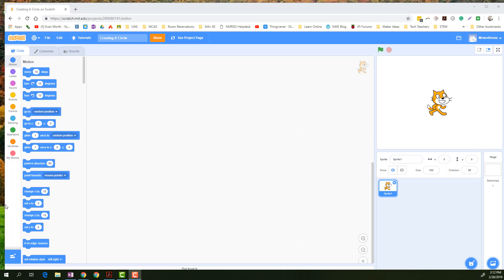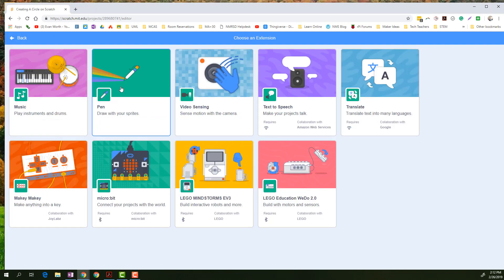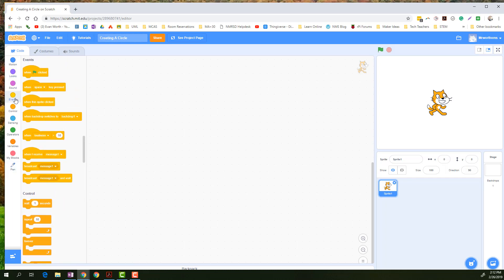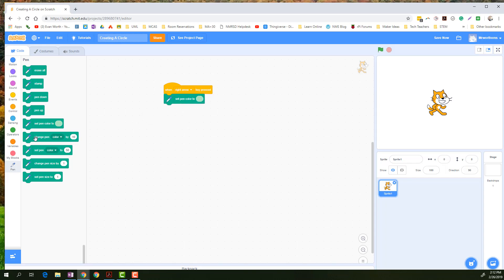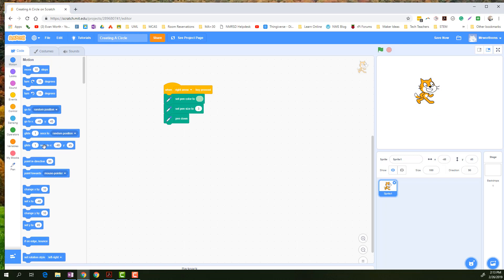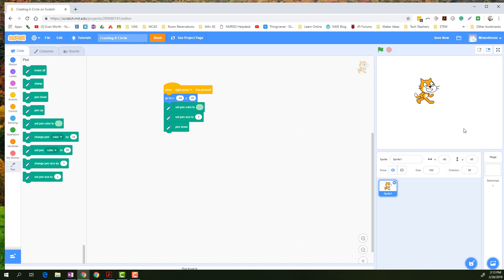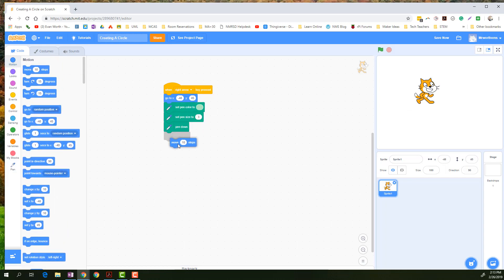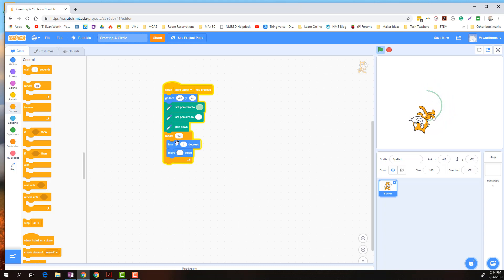How to Draw a Circle in Scratch 3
This will teach you how to draw a circle in Scratch 3